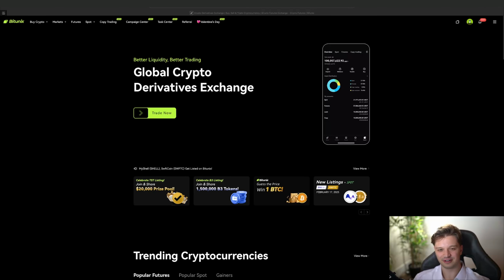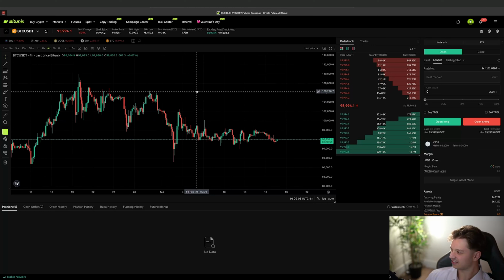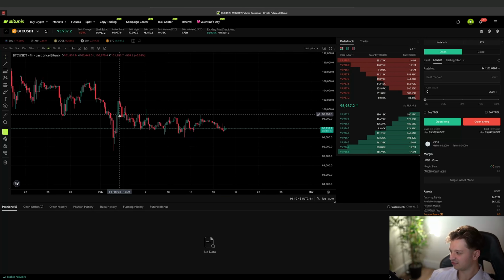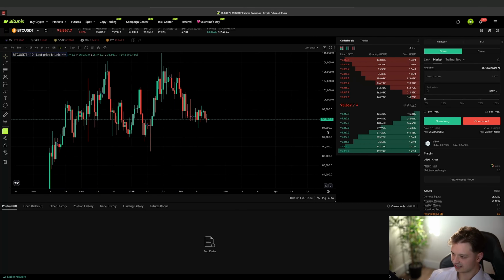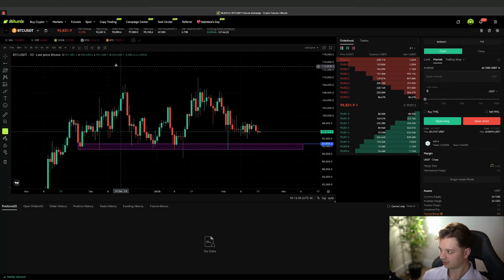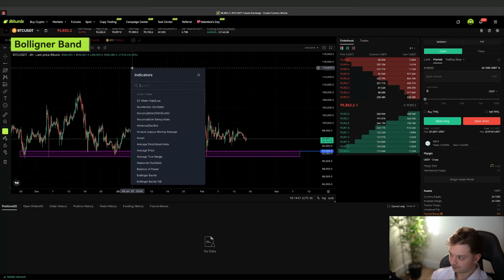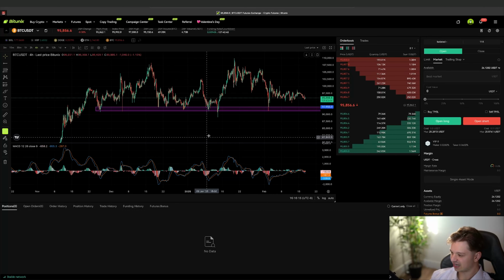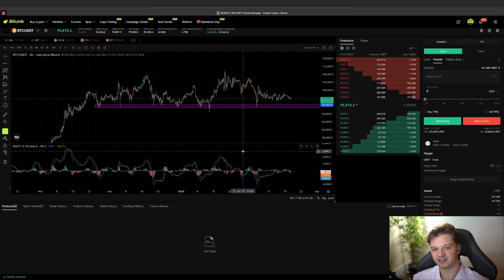How to Analyze Charts on Bitunix?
Want to make better trading decisions? In this video, we’ll break down how to analyze charts on Bitunix, helping you spot trends, key levels, and trade opportunities like a pro!

🔍 What You’ll Learn:
✅ Understanding candlestick patterns 🕯️
✅ Using technical indicators (RSI, MACD, Bollinger Band) 📈
✅ Identifying support & resistance levels
✅ Reading volume and market sentiment 📊

Start Trading Smartly on Bitunix!

About Bitunix:
Bitunix is a global crypto derivatives exchange founded in 2021, dedicated to providing intelligent, secure, and cost-effective trading services. Specializing in both crypto spot and perpetual futures trading, Bitunix offers over 250 trading pairs with up to 125x leverage.
With best-in-class liquidity, 24/7 customer support, and a commitment to regulatory compliance, Bitunix ensures a seamless trading experience for crypto traders worldwide. Join over 1,000,000 users and trade with confidence!
🔹 Daily Trading Volume: $1B+
🔹 Users from 100+ Countries